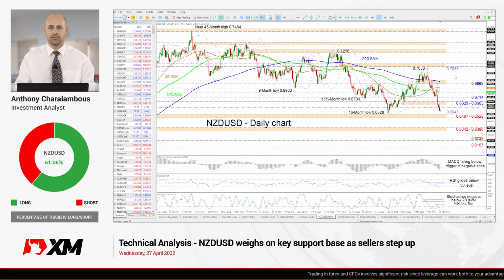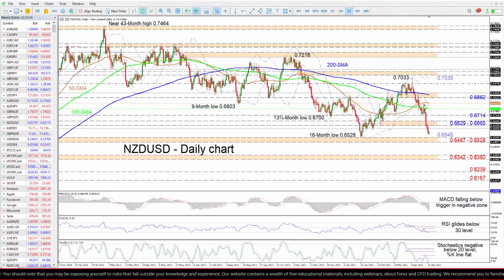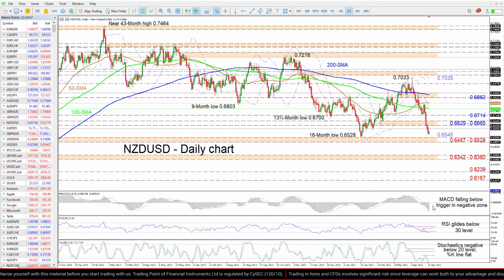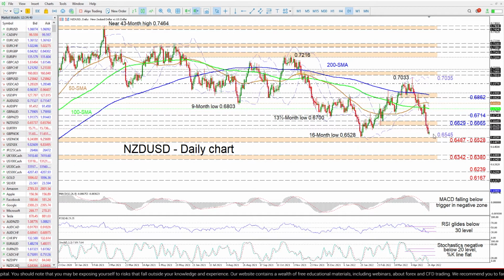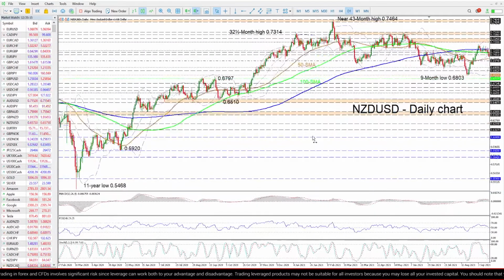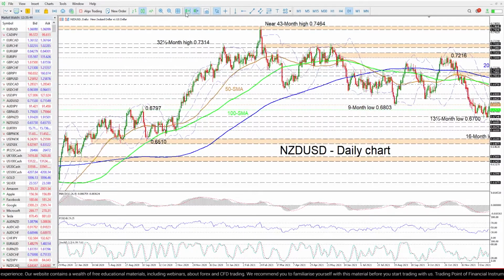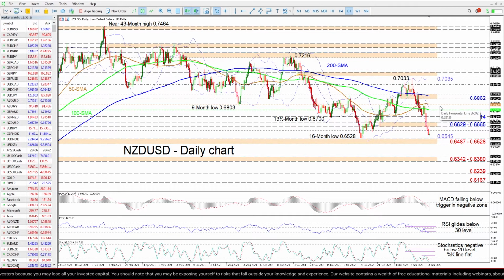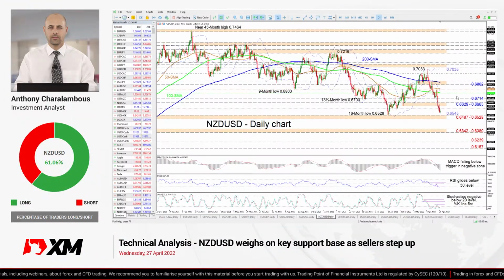Technical Analysis: 27/04/2022 - NZDUSD weighs on key support base as sellers step up